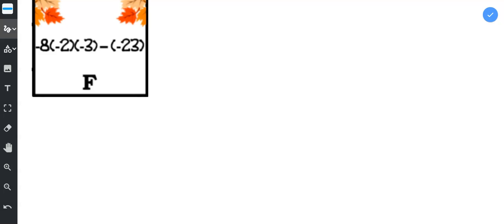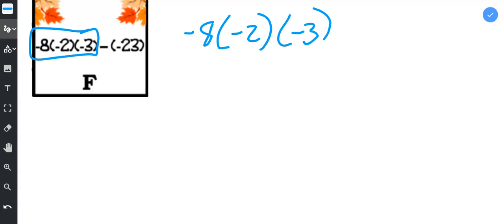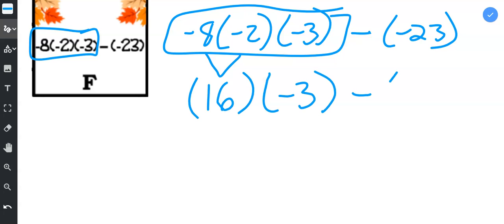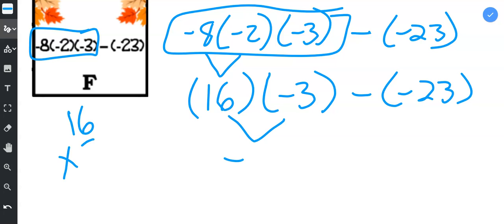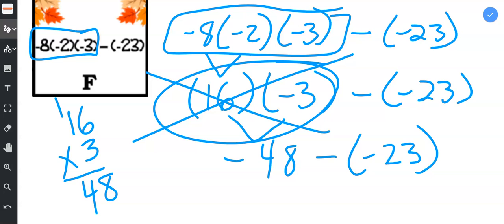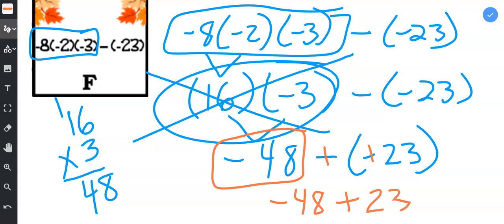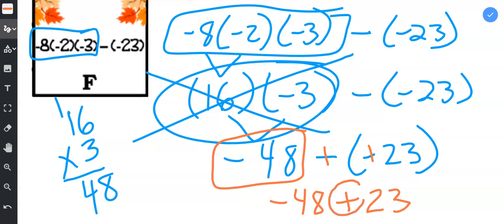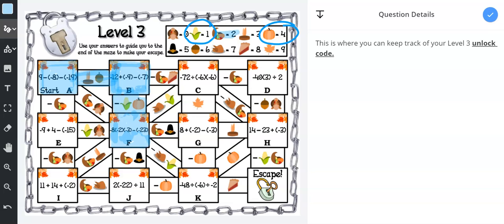Level 3_Problem 3: Thanksgiving Turkey Breakout